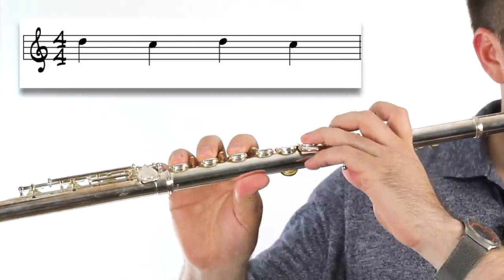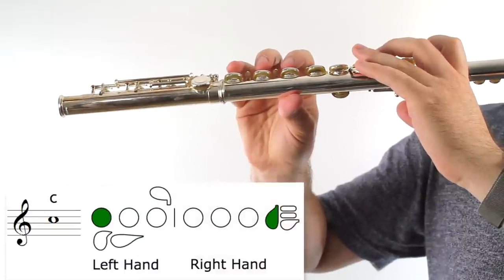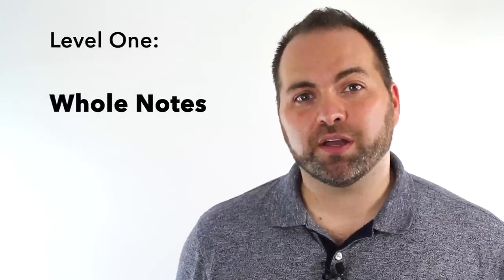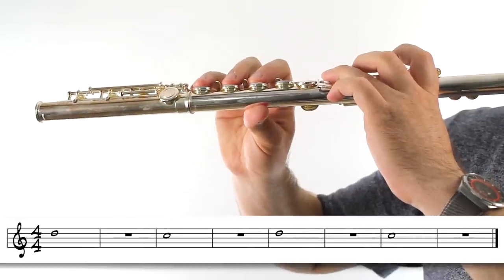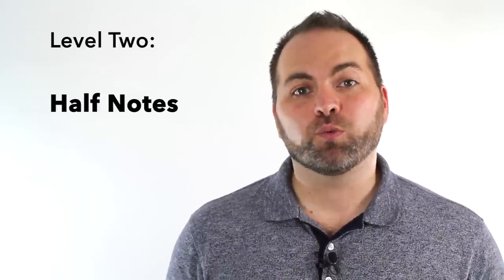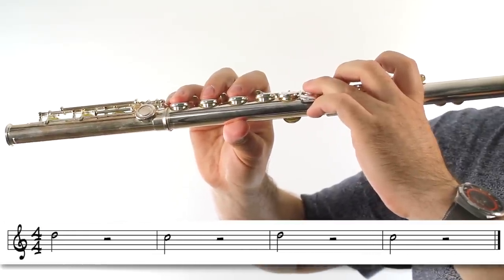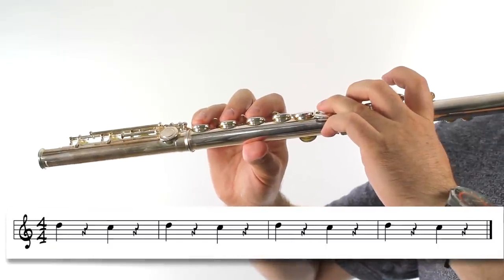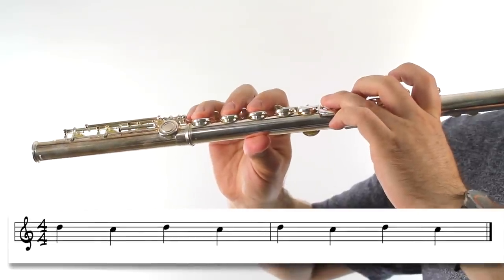The D-C Challenge! Flute Beginner Tutorial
One of the trickiest things about beginner flute is learning how to play the note D to C smoothly.  This tutorial will help you get super fast & smooth fingers!  Download the sheet music to help you practice